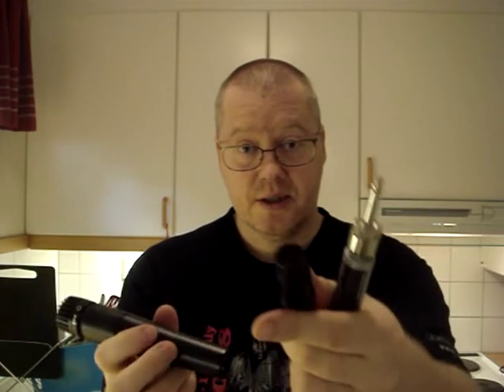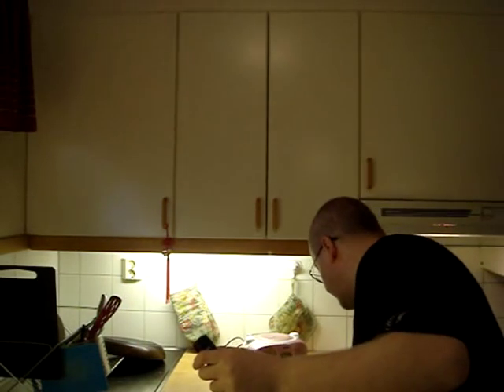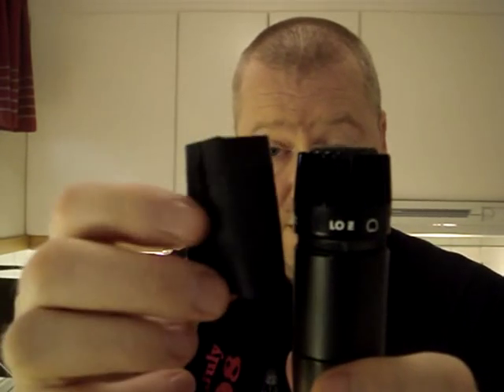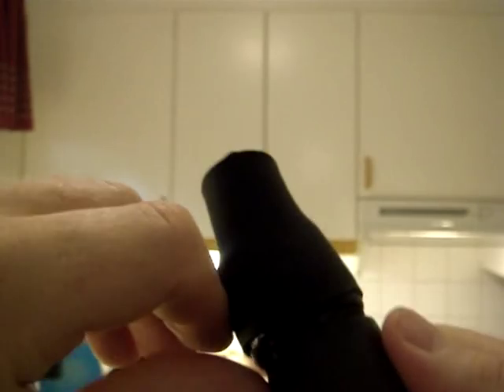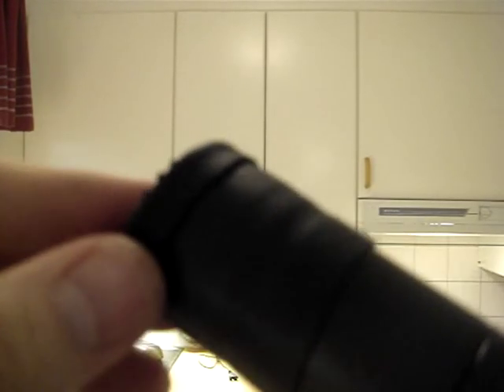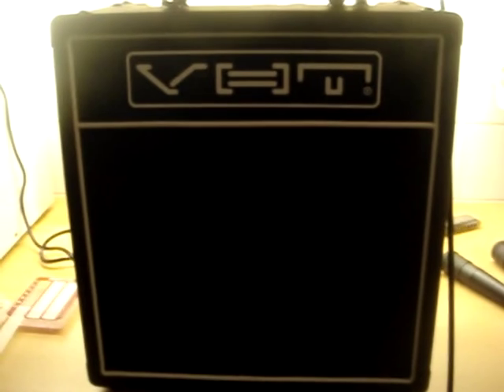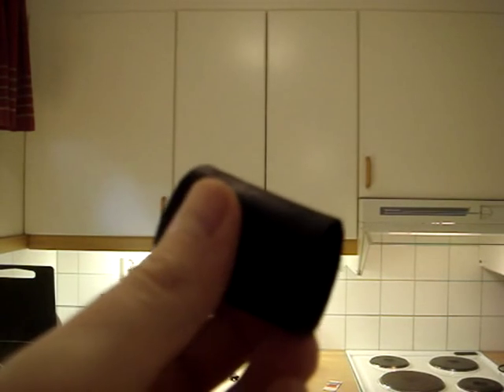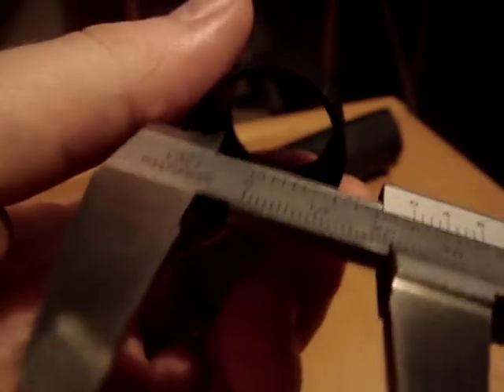How to give SM57, SD545, vocal microphones powerful sound for amplified harmonica with bicycle tube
Harmonica lessons: Håkan Ehn shows how to use pieces of rubber from bicycle tube and alse to make other small modifications to give microphones like SM57, SD545, and vocal mics more powerful sound for amplified harmonica.

I got the idea with bicycle tube from my harmonica friend Åke The Bluesman